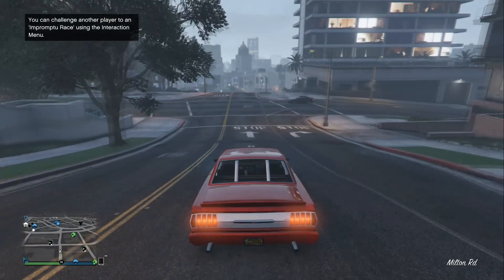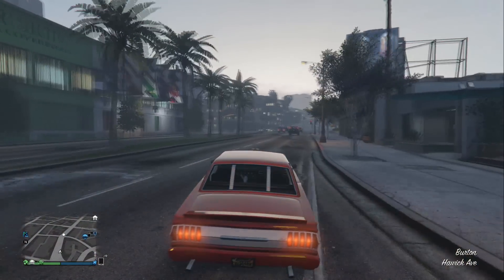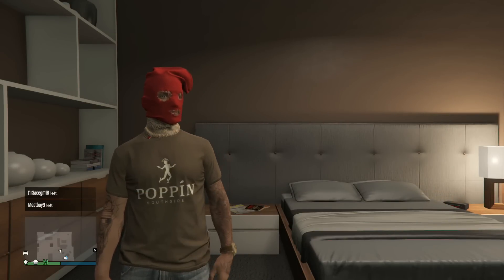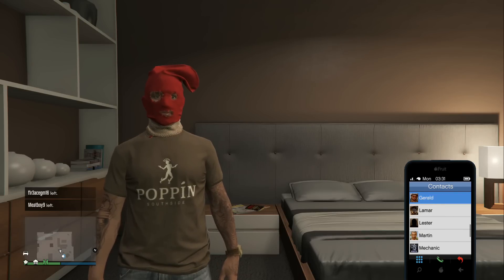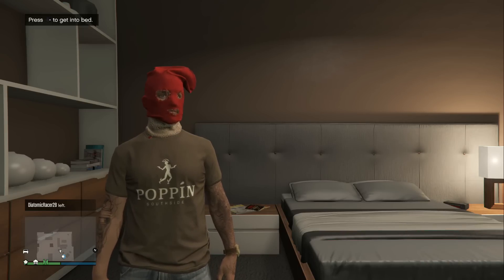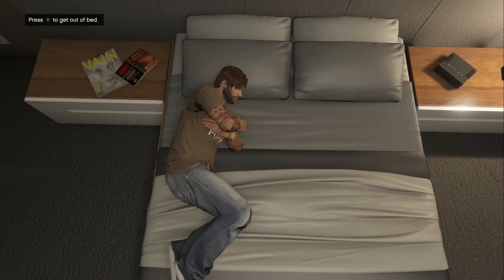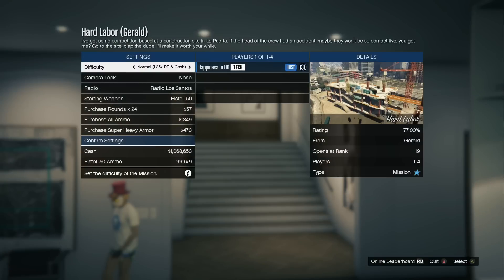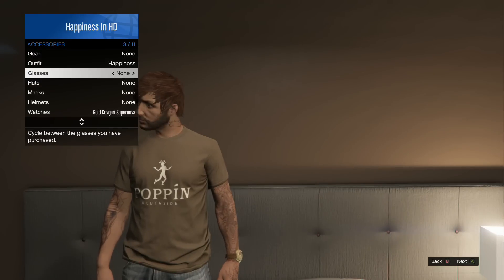GTA 5 Online: Hat,Mask,and Glasses Glitch! *After Patch 1.27* (Funny Moments Glitch)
Ayy, Whats Going on Guys? Today's Video: GTA 5 Online: Hat,Mask,and Glasses Glitch! *After Patch 1.27* (Funny Moments Glitch) Enjoyed this Video? :)
About Happy Power:

I Created this Account Purely for the Youtube Experience. Honestly i Enjoy Waking up Everyday and Checking My Views and Subscribers. Youtube is My Passion and i Hope i Can Make it Big Someday! I Post Videos EVERYDAY, so i Hope you Guys Appreciate it :) Thank You for all the Support! ~Josh~

-Add me on Xbox 360/Xbox One-

Me- Happiness In HD
Mike- Mayhem Gypsy